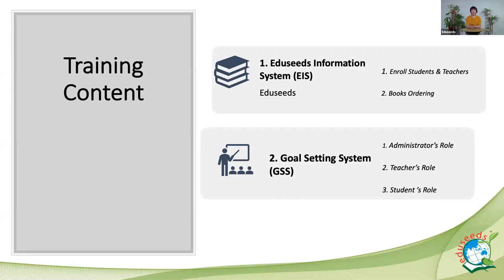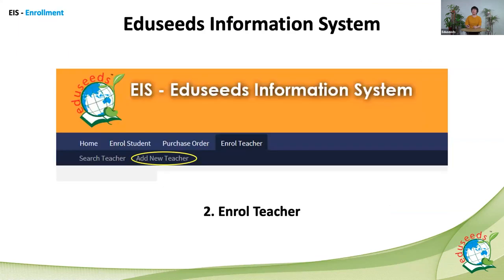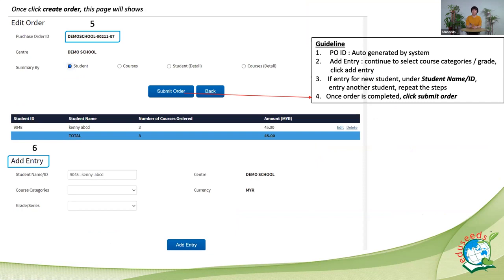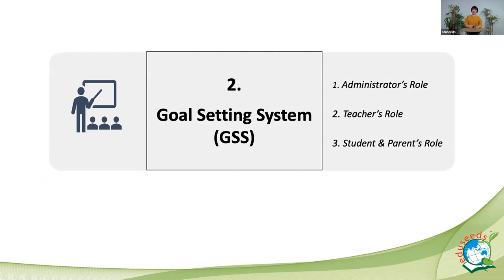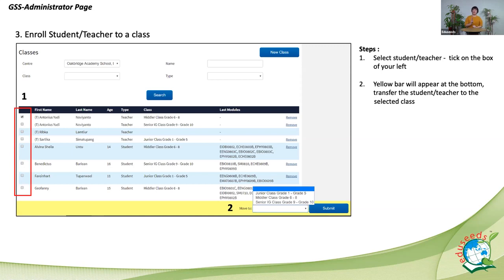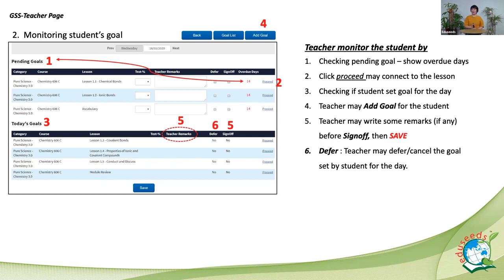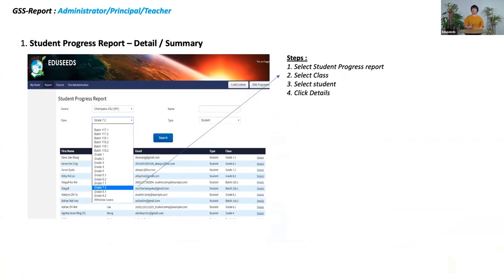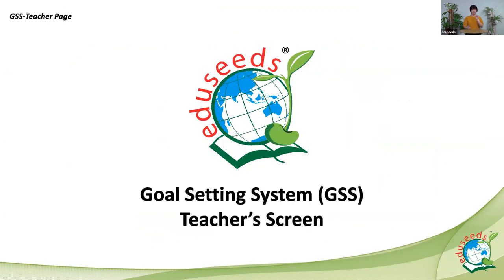The School Key Dynamic Features Part 3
In this final part,  Doreen will show you the features of the:
1. Introduction: 0:00
2. Eduseeds Information System (EIS) 1:31
3. Goal Setting System (GSS): 14:13

"Eduseeds: Seeding education for the 21st century"